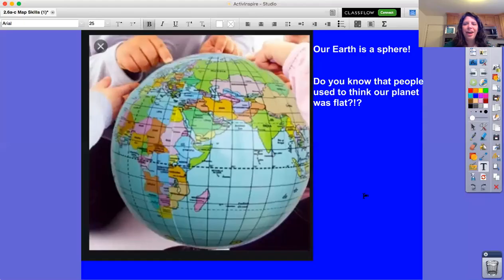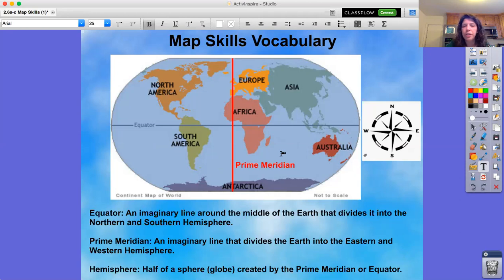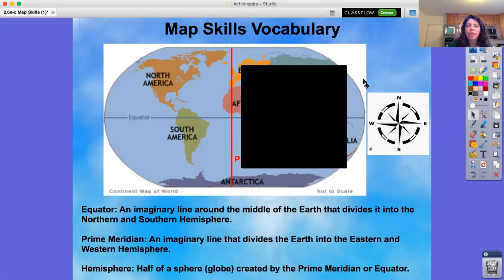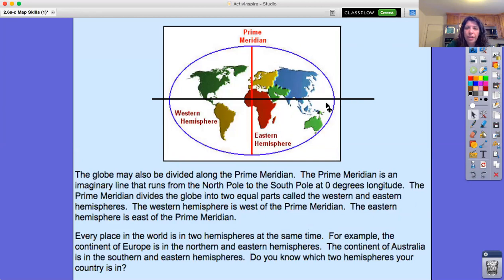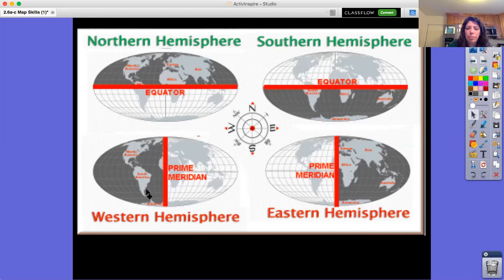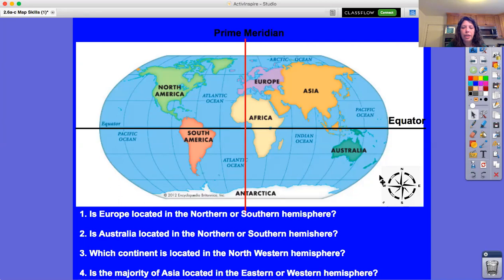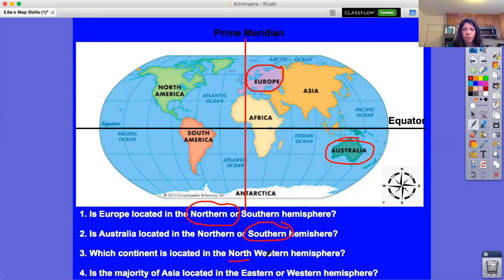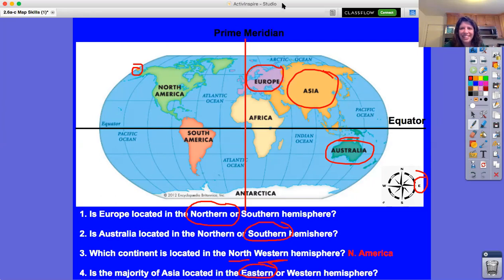Equator and Prime Meridian Lesson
Lesson on the Equator and Prime Meridian Lesson